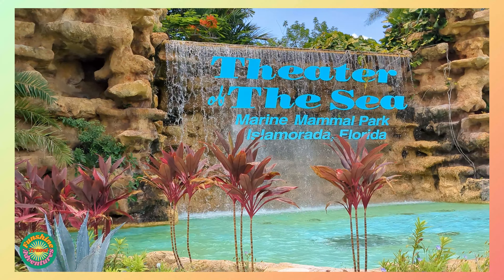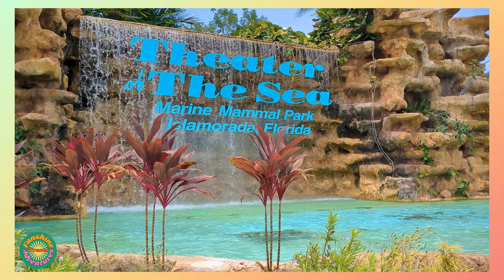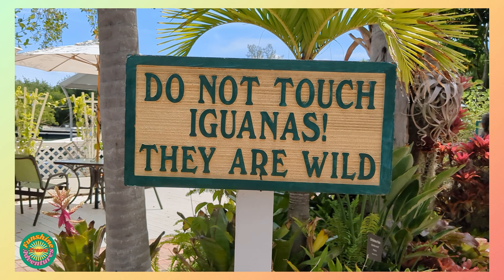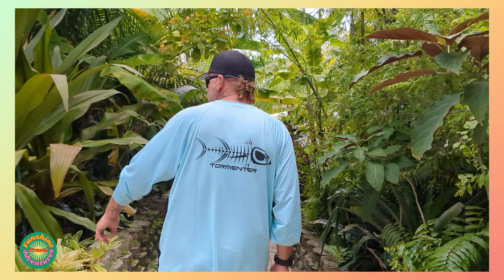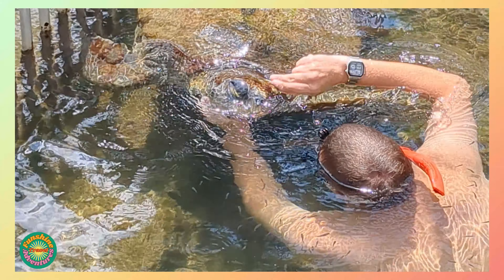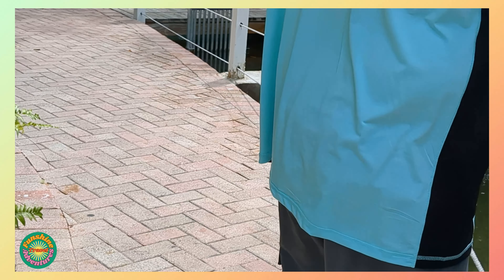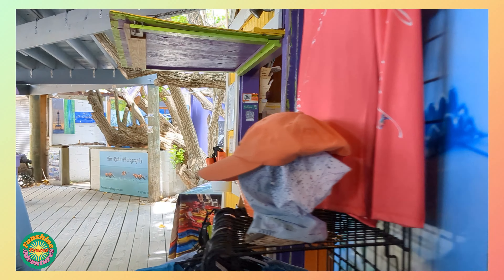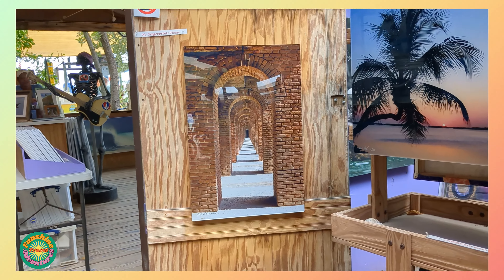Exploring Islamorada ft Captain Nick Stanczyk!! @StanzFam | Honeymoon in the FL Keys (PT 4)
In the fourth video in our Florida Keys series, we head out of the camper and make our way to Islamorada! We enjoy the beautiful Theater of the Sea, stop by Bud and Mary's Marina, and visit Captain Nick Stanczyk (@StanzFam). Then, we finish up by grabbing a bite to eat at Robbie's!

 ˗ˋˏ ♡ ˎˊ˗